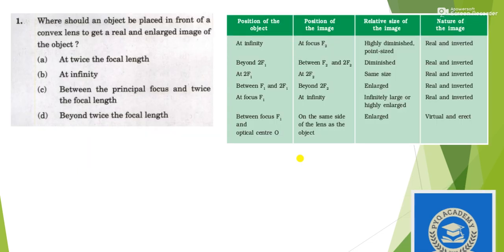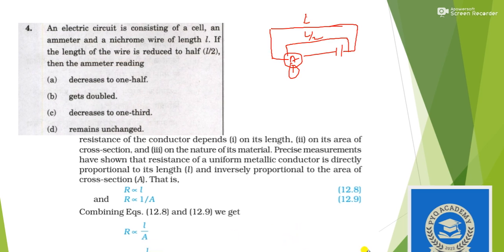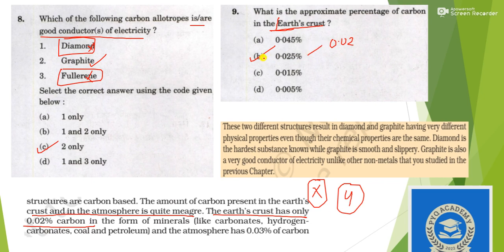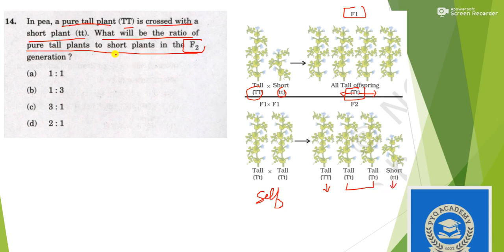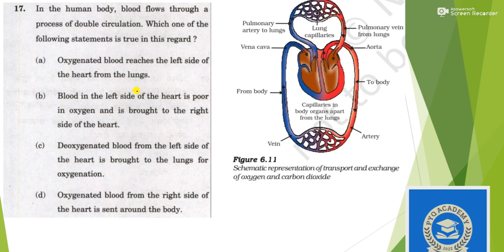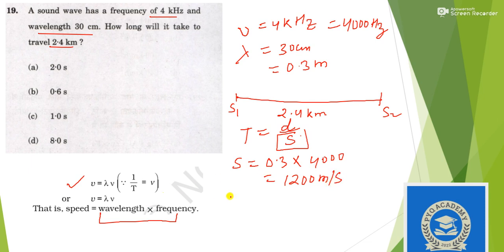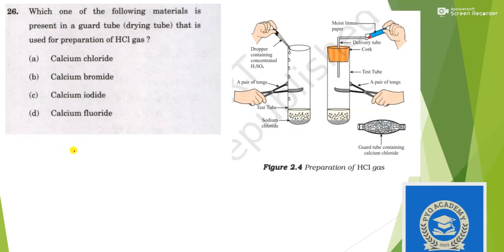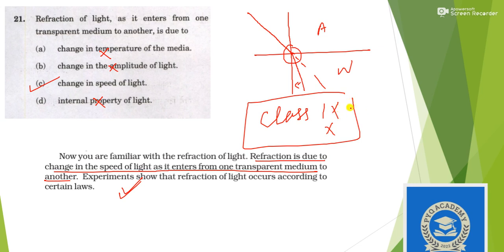UPSC CDS II 2021 Science solutions. Helpful for NDA & CAPF 2022 .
In this video Science portion of CDS II 2021 is discussed. There are 30 questions almost all from NCERT of class 9 and 10. After watching this video you will get to know the authentic source for science portion. Students preparing for NDA and CAPF should also watch this video. After watching the video students are advised to complete all the chapters of NCERT line by line so that you do not miss any question in next exam.